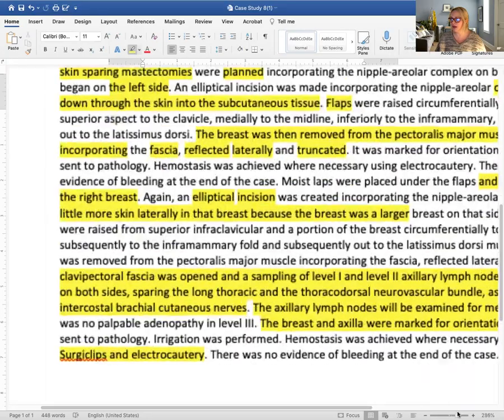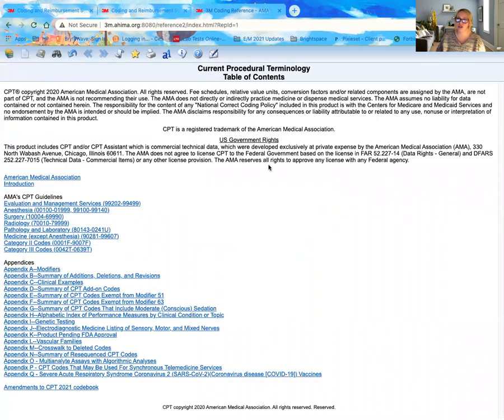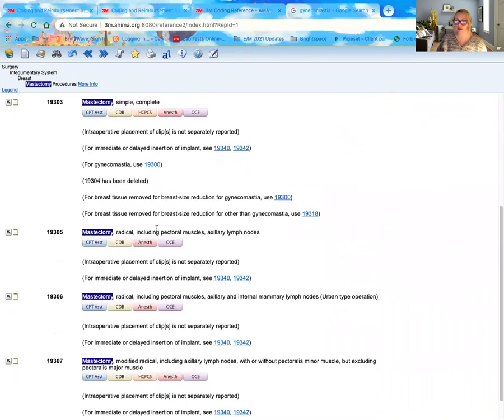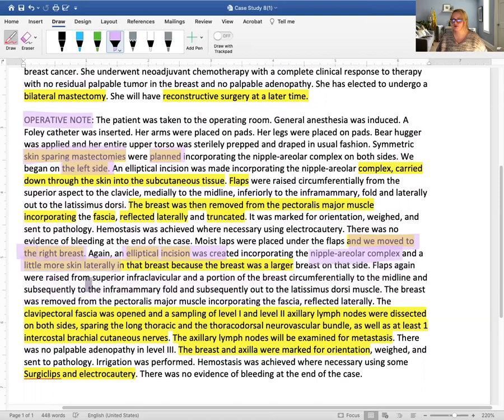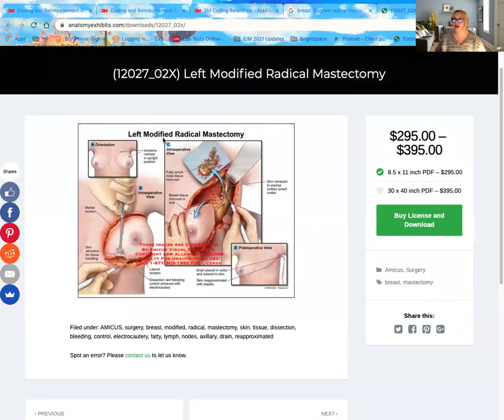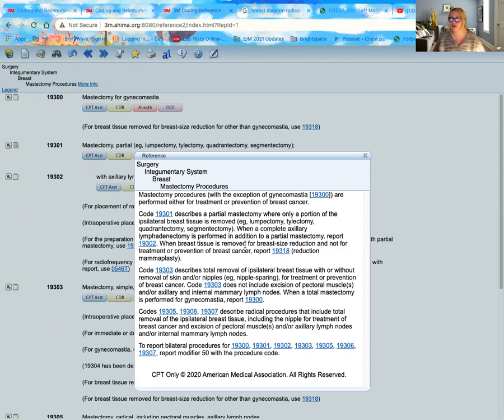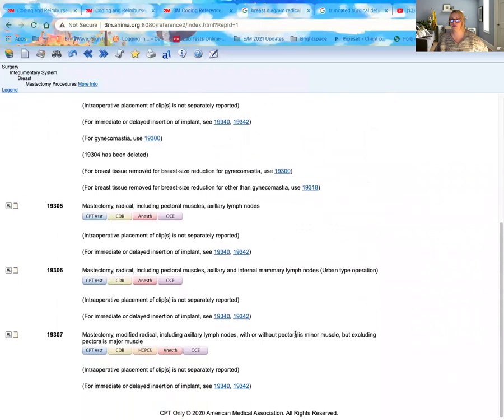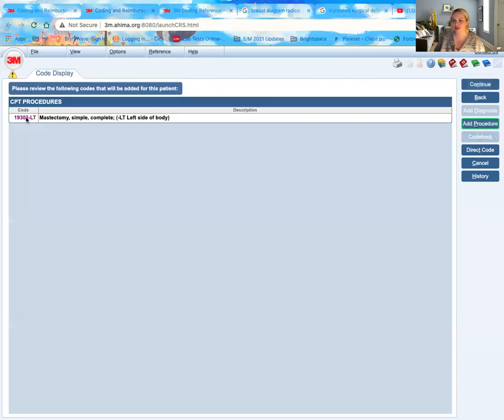Coding with Ms. Melanie: Case Study 8a CPT Review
CPT Coding with Ms. Melanie Reviews Case Study 8A for professional based coding of a Right Radical Modified Mastectomy with a (simple) Prophylactic Mastectomy of the left breast with focus on abstracting and decision details for code selection, in-section guideline review and modifier applications.

This is coded for my CPT Coding class, HIT 2030, using the 2021 codebook.